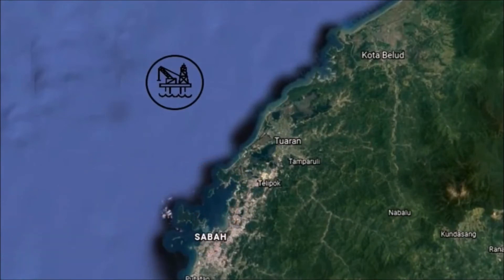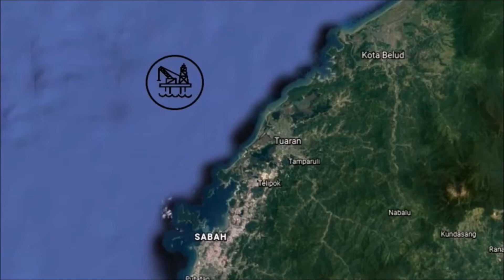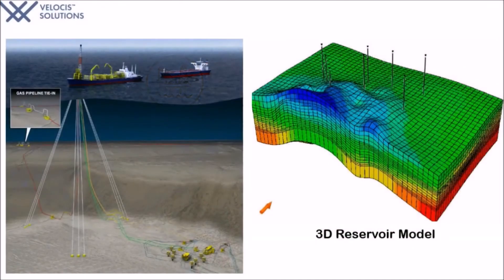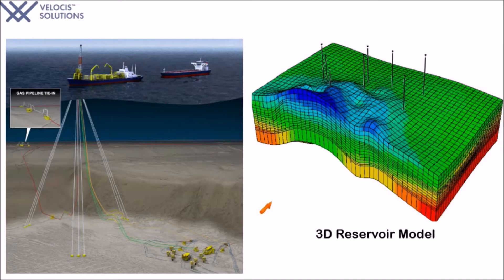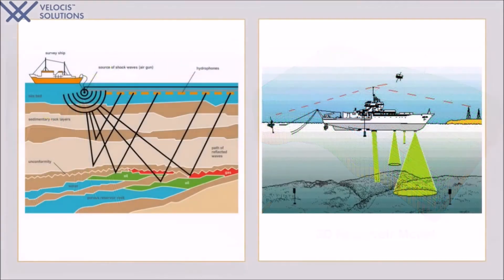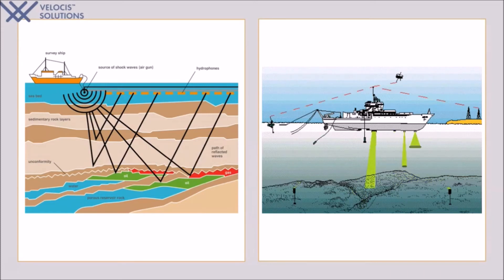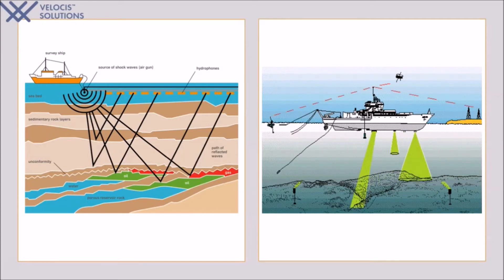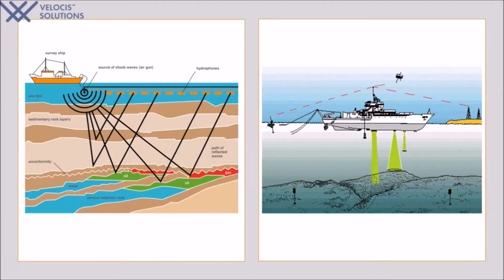Introduction to Oil and Gas Platform Design| Tutorial 1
We are so excited to share some tutorial from Velociss training courses that are introduced via velociss.com and Udemy.
Introduction to Oil and Gas Platform Design training course aims to deliver the most fundamental and practical information about how oil and gas platforms work, what process engineers do in oil and gas platforms, types of equipment and their design.
The course is a part of bundle including Separation in Oil and Gas Platforms and Liquid Hydraulics (Pump and Compressor Design). Besides the practical and comprehensive information, course takers will have a chance to get into depth by looking through the questions in lectures and assignments.